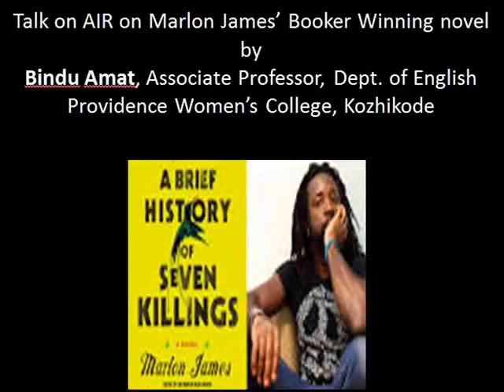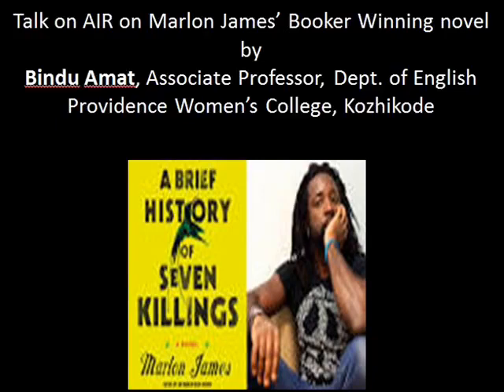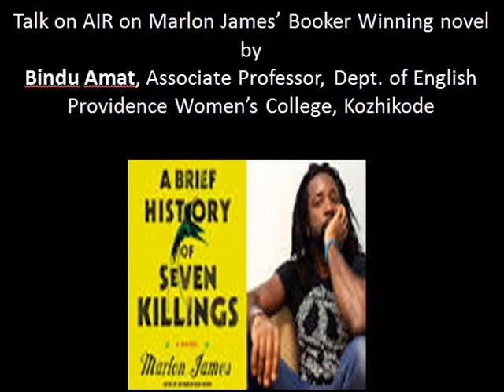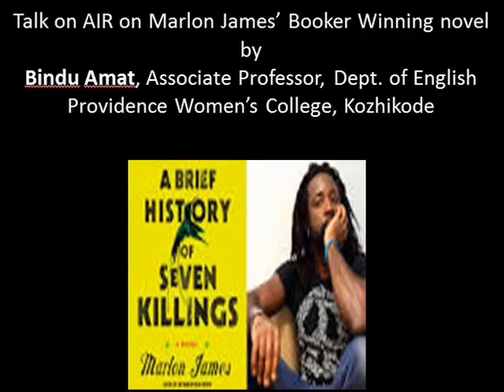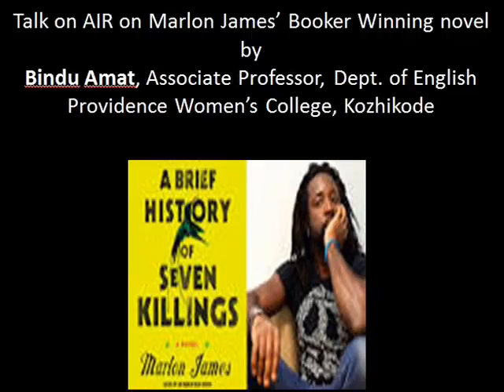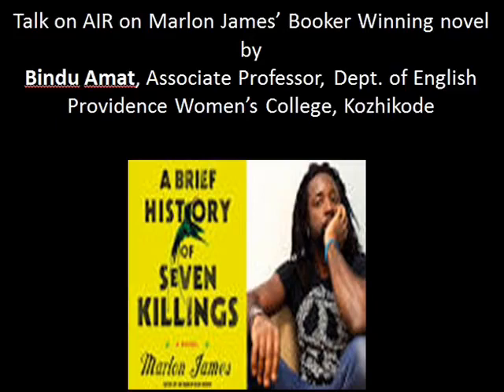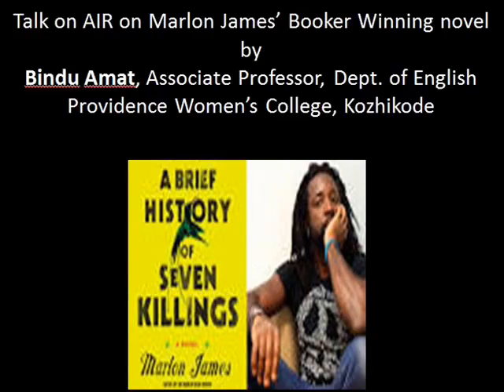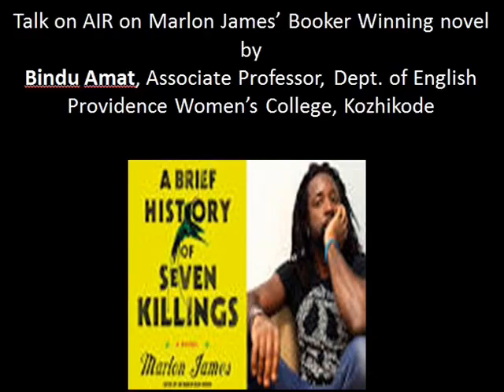Bindu Amat on Marlon James' novel on Bob Marley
A talk by Bindu Amat, Associate Professor, Dept. of English, Providence Women's College, Kozhikode on Marlon James' novel, A Brief History of Seven Killings